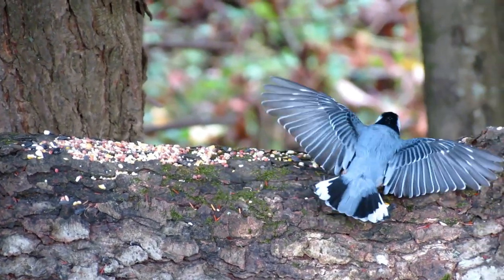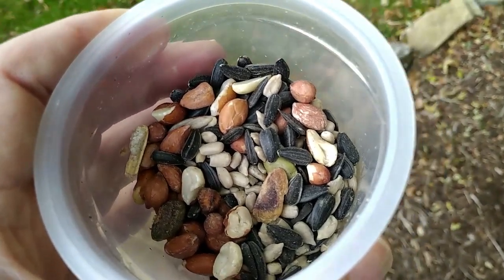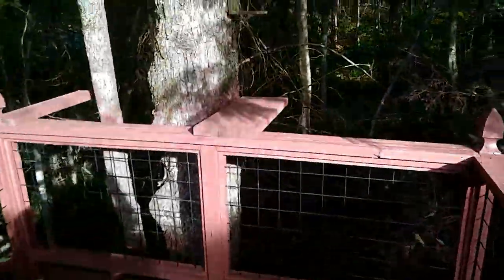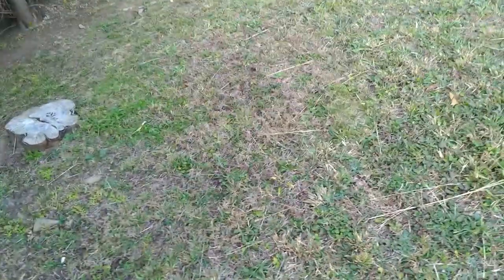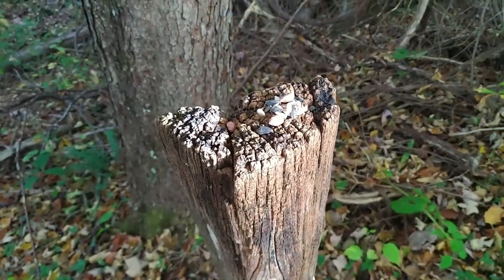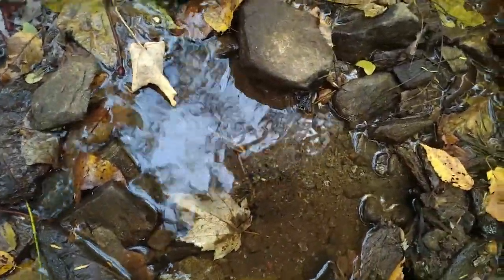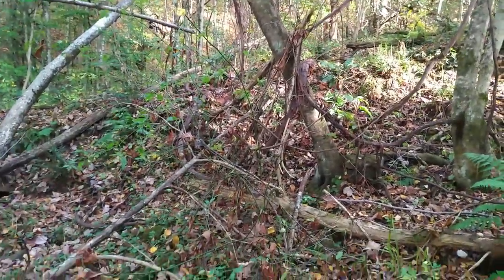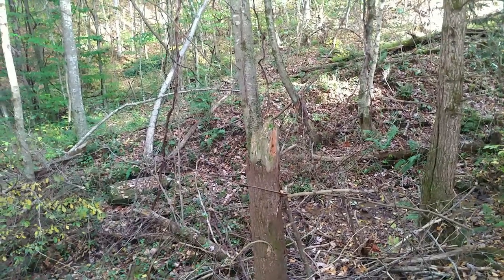Dispersed Backyard Bird Feeding for Bird Health and More Enjoyment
What I still consider to be among the best bird behavior footage I ever filmed was a result of natural dispersed bird feeding techniques. Quite simply it is spreading small amounts of bird seed that will be consumed in a few hours at most around various interesting and appealing spots at your location to feed birds while limited the spread of any disease and providing a nice environment for photos, videos and observations.  Follow up to my video Northern Cardinal Eye Disease - Avian Conjunctivitis to continue feeding sick birds in a safer manner.